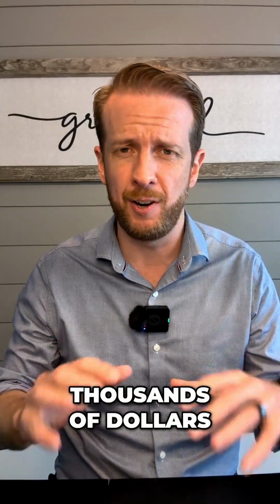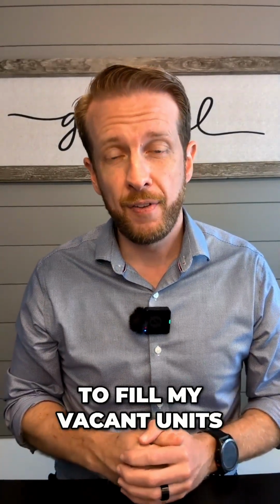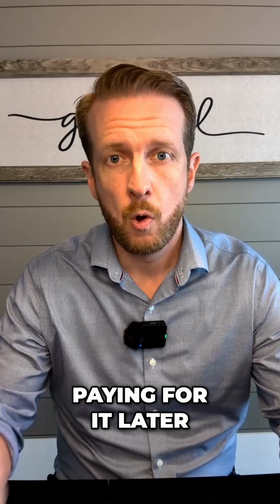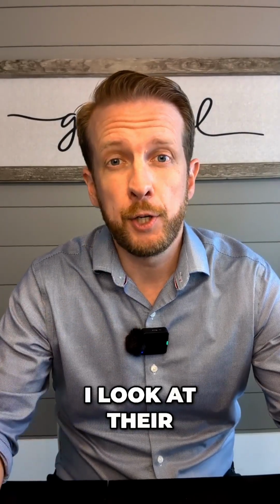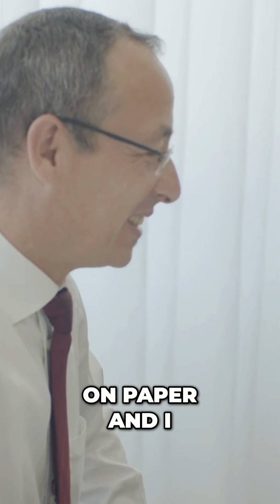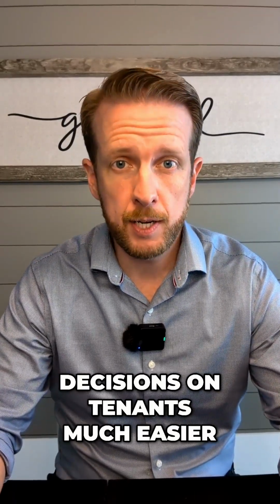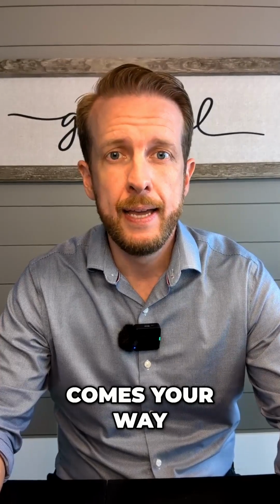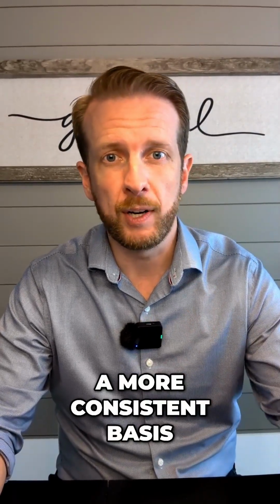Tenant Screening: 5 Steps to Avoid Rental Property Nightmares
We share 5 crucial steps for effective tenant screening, avoiding evictions and financial losses. We emphasize verifying income, credit, rental & criminal history, and consistent criteria to ensure your property is filled with reliable tenants.